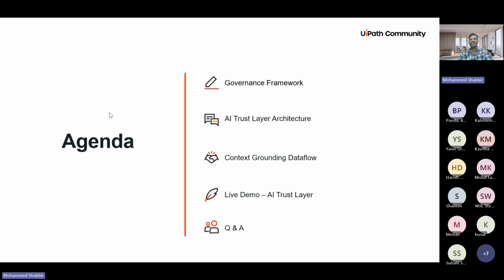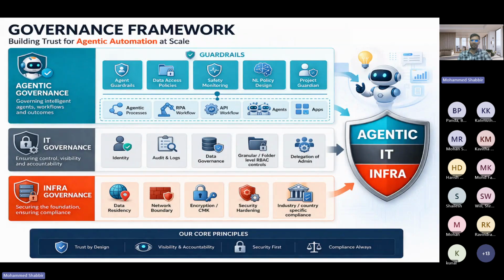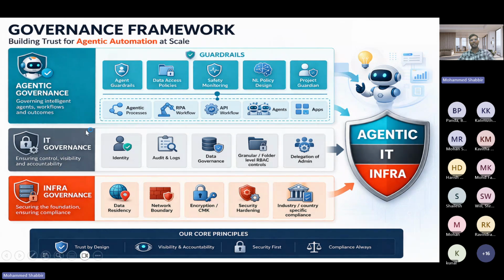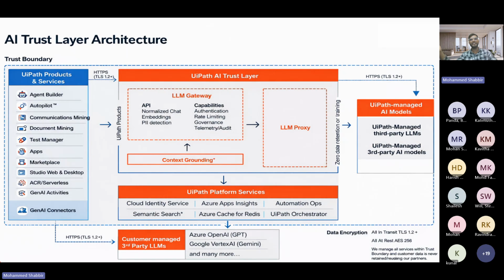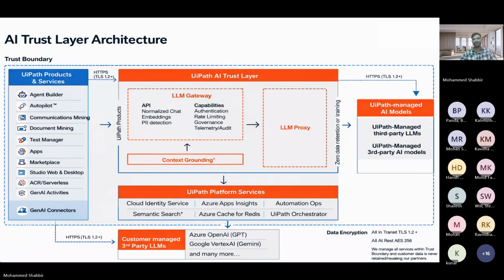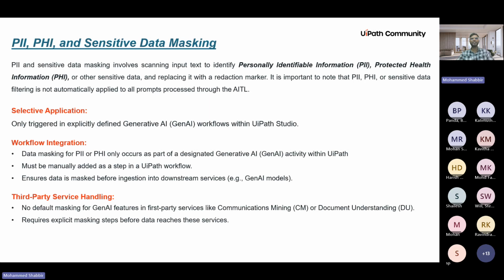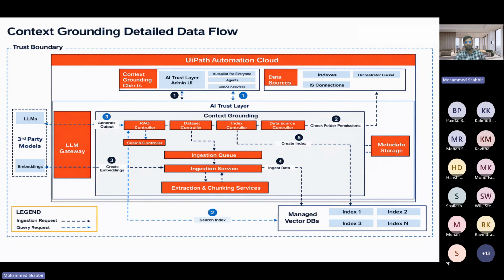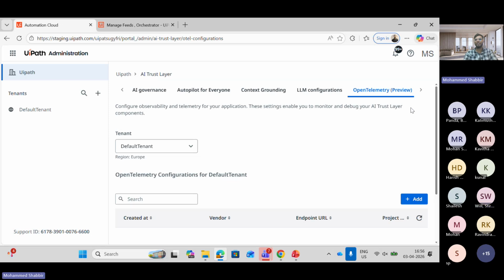UiPath AI Trust Layer Explained | Governance, Security, RAG & Data Masking (End-to-End Architecture)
Topics Covered :
“AI TRUST LAYER”
“SECURE AI FLOW”
“RAG + GOVERNANCE”